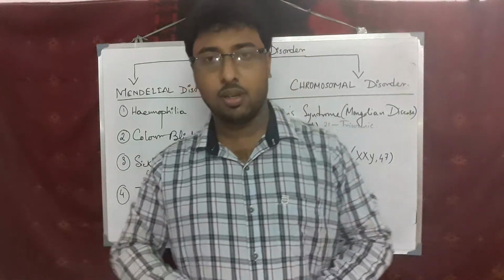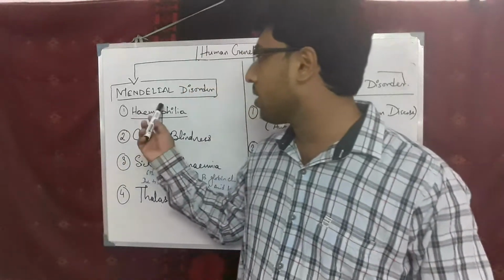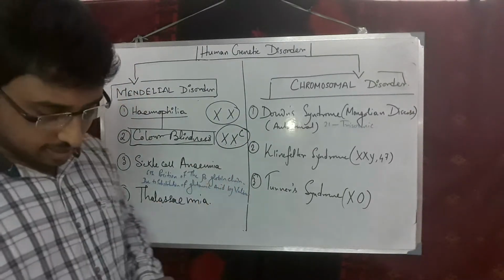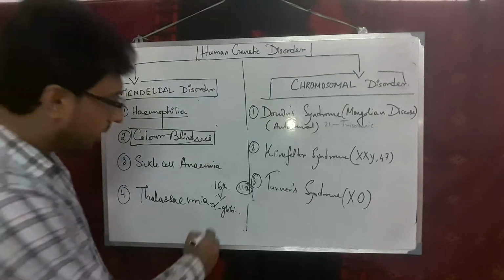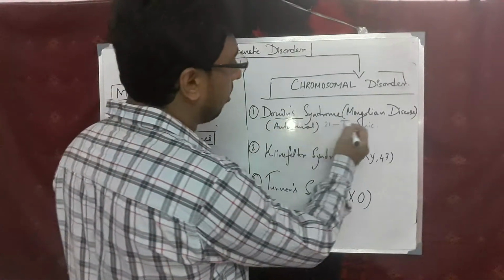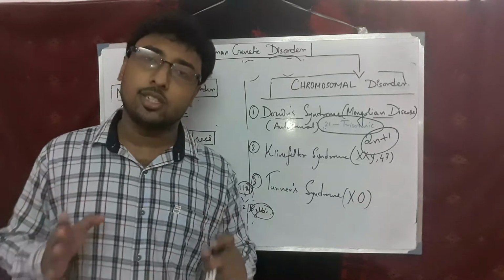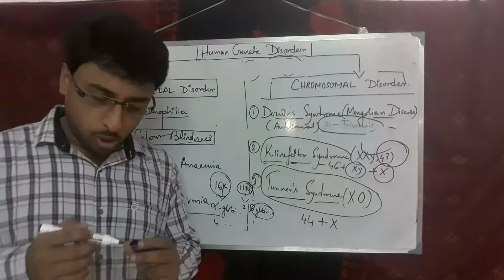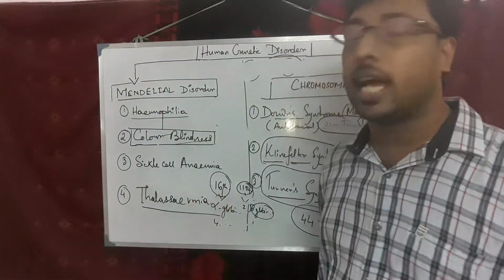Human Genetic Disorder for class 12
What are Mendelian Disorders?

The mendelian disorder is a type of genetic disorder in humans. These genetic disorders are mainly caused by the changes or alterations in a single gene or due to the abnormalities in the genome. These conditions will be present since the child’s birth and can be predicted based on the history of a family with the help of a family tree. This process of analysis is called pedigree analysis.
These genetic disorders are quite rare and may affect one person in every thousands or millions. Genetic disorders may or may not be inherited. Inheritable genetic disorders usually occur in the germline cells whereas in non-inheritable genetic disorders the defects are generally caused by new mutations or due to some changes in the DNA. For instance, cancer may either be caused by an inherited genetic condition, or by a new mutation caused by the environmental causes or otherwise.
Also Read: Genetic Disorders

Types of Mendelian Genetic disorders

According to Mendel’s’ laws of inheritance, the different types of mendelian disorders include:

Autosomal dominant.

Autosomal recessive.

Sex-linked dominant.

Sex-linked recessive.

Mitochondrial.

The different types of Mendelian disorders can be easily determined from the pedigree analysis.

Examples of Mendelian Disorders

Few examples of the Mendelian disorder in humans are

Colour blindness,

Muscular dystrophy,

Thalassemia,

Cystic fibrosis,

Skeletal dysplasia,

Haemophilia,

Phenylketonuria

Haemophilia

This is a type of sex-linked recessive disorders. According to the genetic inheritance pattern, the unaffected carrier mother passes on the haemophilic genes to sons.

It is a very rare type of disease among females because for a female to get the disease, the mother should either be hemophilic or a carrier but the father should be haemophilic.

This is a disorder in which blood doesn’t clot normally as the protein which helps in clotting of blood is affected. Therefore, a person suffering from this disease usually have symptoms of unexplained and excessive bleeding from cuts or injuries.

This type of genetic disorder is caused when the affected gene is located on the X chromosomes. Therefore males are more frequently affected.

Sickle-cell anaemia

This is a type of autosomal recessive genetic disorder.

According to Mendelian genetics, its inheritance pattern follows inheritance from two carrying parents.

It is caused when the glutamic acid in the sixth position of the beta-globin chain of haemoglobin molecule is replaced by valine. The mutant haemoglobin molecule undergoes a physical change which changes the biconcave shape into the sickle shape.

This reduces the oxygen-binding capacity of the haemoglobin molecule.

Phenylketonuria

This genetic disorder is autosomal recessive in nature.

It is an inborn error caused due to the decreased metabolism level of the amino acid phenylalanine.

In this disorder, the affected person does not have the enzyme that converts phenylalanine to tyrosine. As a result, phenylalanine accumulation takes place in the body and converted into many derivatives which result in mental retardation.

Thalassemia

This is a type of disorder in which the body makes an abnormal amount of haemoglobin. As a result, a large number of red blood cells are destroyed that leads to anaemia.

It is an X-linked recessive disease.

Facial bone deformities, abdominal swelling, dark urine are some of the symptoms of thalassemia.

Cystic Fibrosis

This is an autosomal recessive disorder.

This disease affects the lungs and the digestive system and the body produces thick and sticky mucus that blocks the lungs and pancreas.

People suffering from this disorder have a very short life-span.

Chromosomal disorder, any syndrome characterized by malformations or malfunctions in any of the body’s systems, and caused by abnormal chromosome number or constitution.

Down syndrome (formerly known as mongolism), trisomy of chromosome 21, was the first chromosomal disorder identified (in 1959); it is the most common trisomy and the most common cause of intellectual disability. Intellectual disability is perhaps the most common manifestation of chromosomal abnormalities, occurring to some extent in all major autosomal abnormalities. Several chromosomal abnormalities, including Down syndrome, have also been related to heart disease or malformations. Other evidence of chromosomal abnormalities include abnormal sexual development, behavioral disturbances, malignancy (e.g., the Philadelphia chromosome in chronic myelocytic leukemia), and spontaneous abortion.